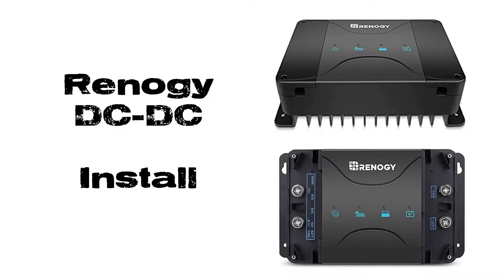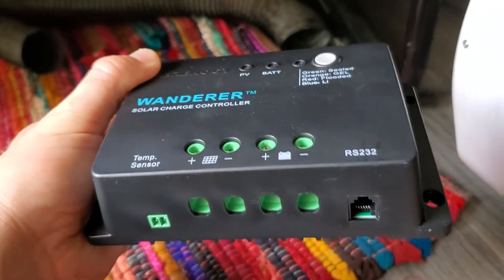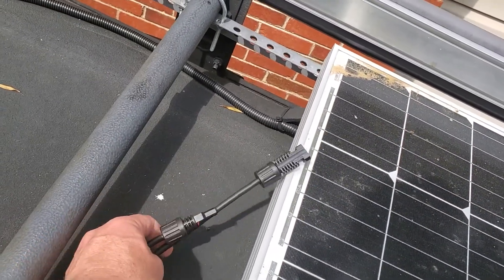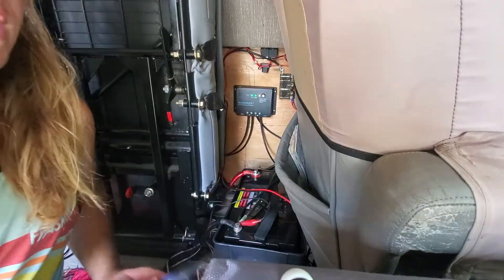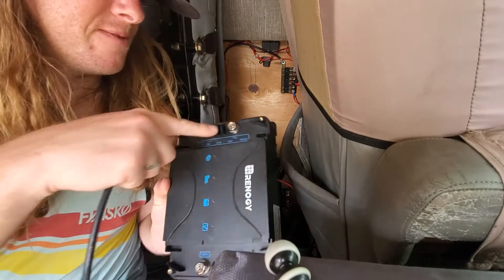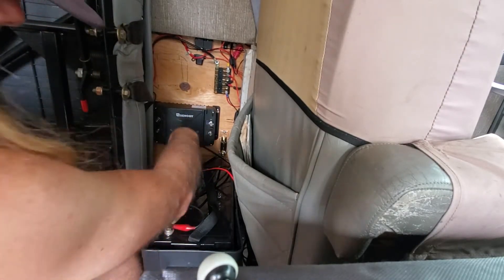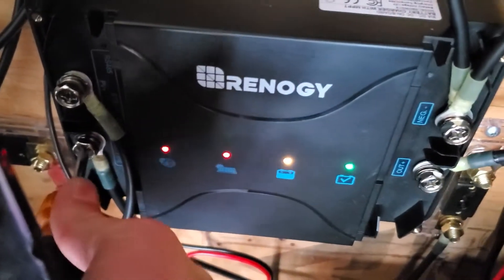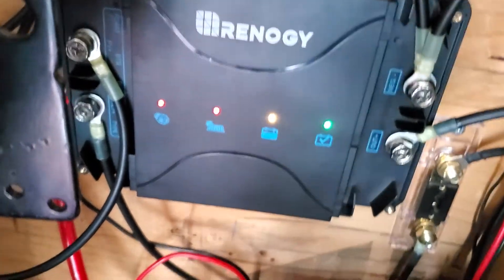Installing Renogy DC to DC Charge Controller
I upgraded my van's Renogy Wanderer PWM solar charge controller to this Renogy DC to DC and MPPT combo unit. This 30 amp "DC-DC" unit is super solid and was actually really easy to install and swap the existing wiring. I hope this is helpful if you are trying to get a sense of what it will require to install or if it is a good fit for your setup.